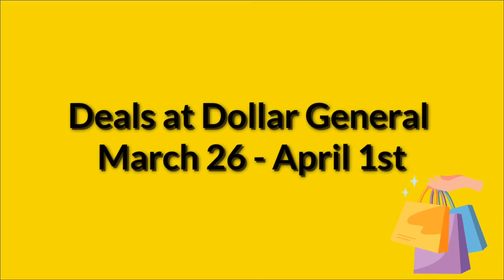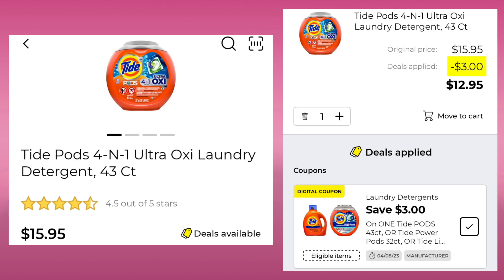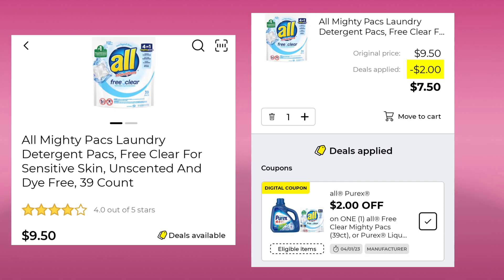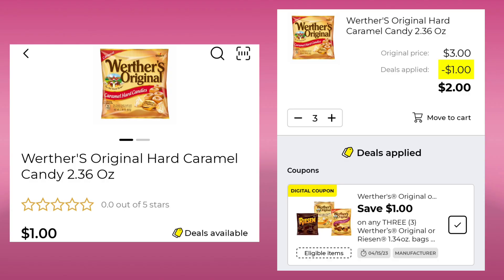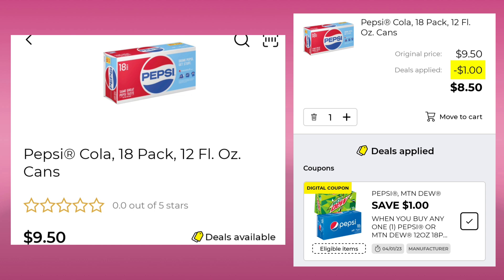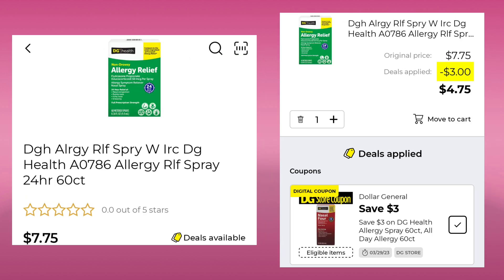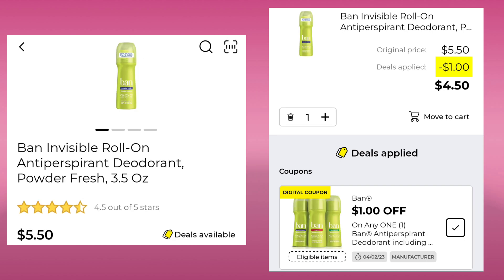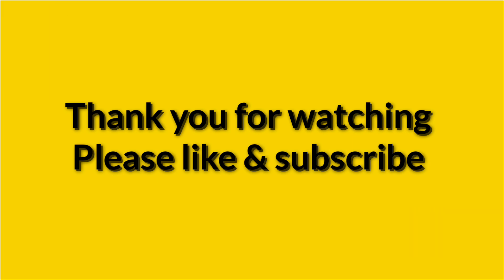Dollar General 🔥 FREEBIES 🔥 Best Deals Of The Week Coupon Match-ups March / April 2023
These deals can be done at Dollar General March 26  - April 1st  2023 using digital coupons from your Dollar General app

HWZ6C6LR